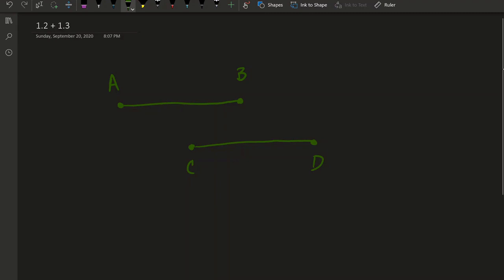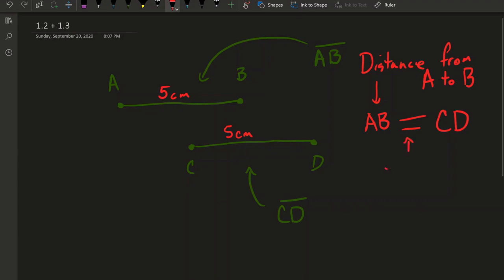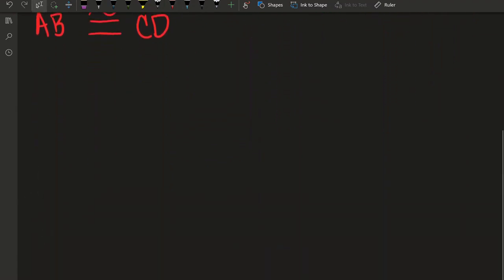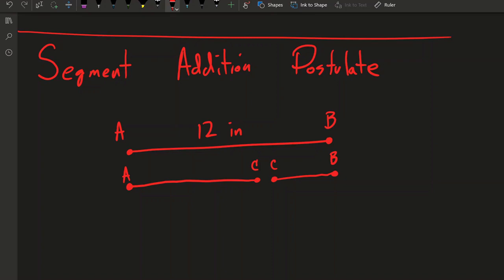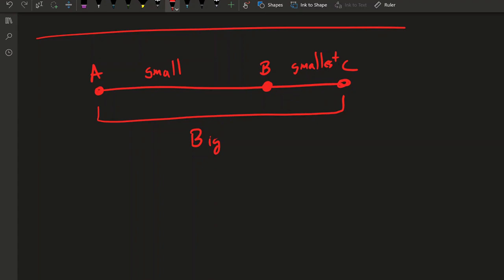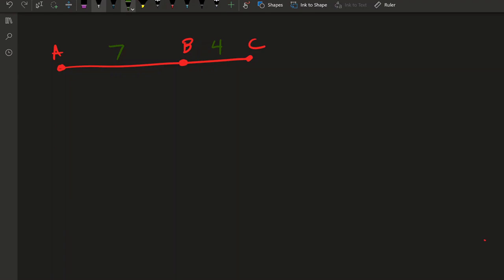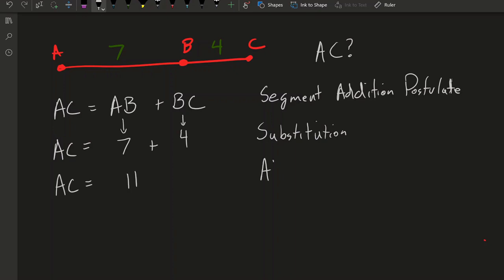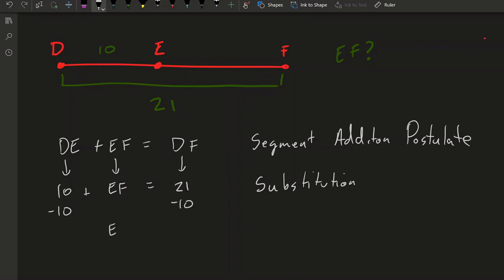Geometry: Midpoint Formula